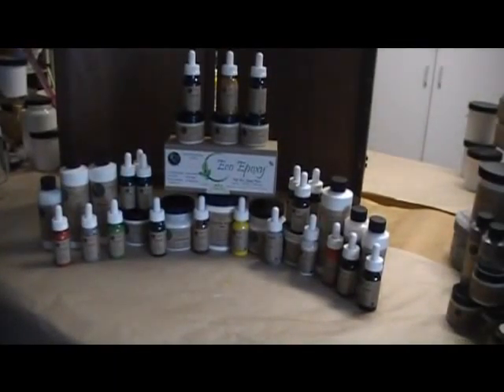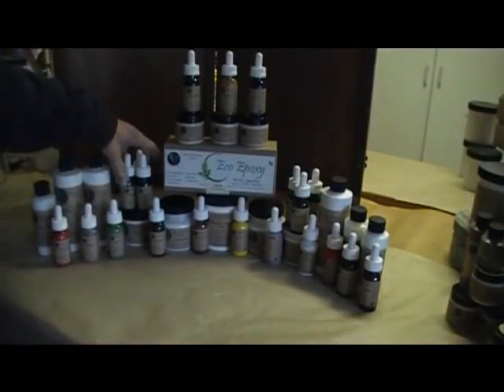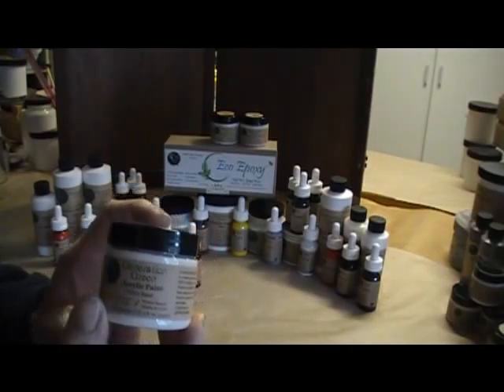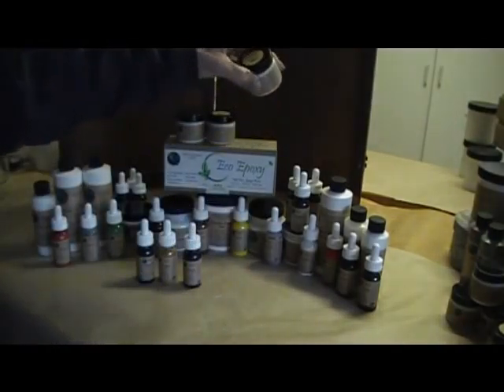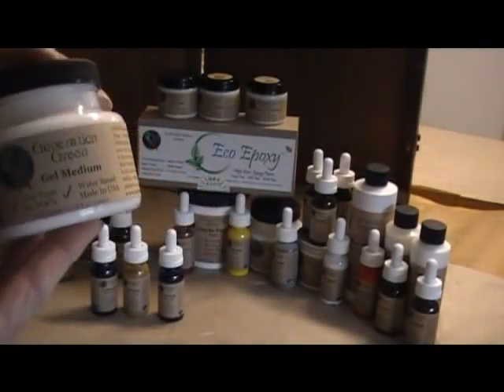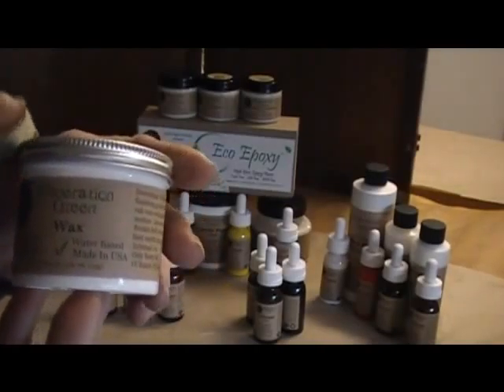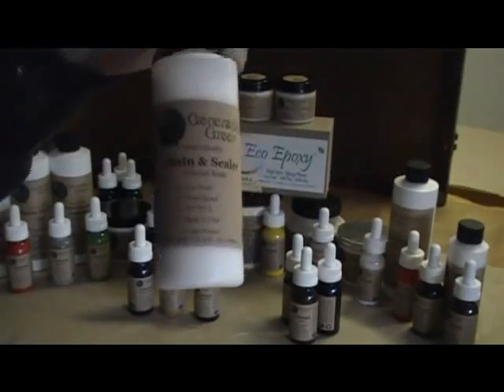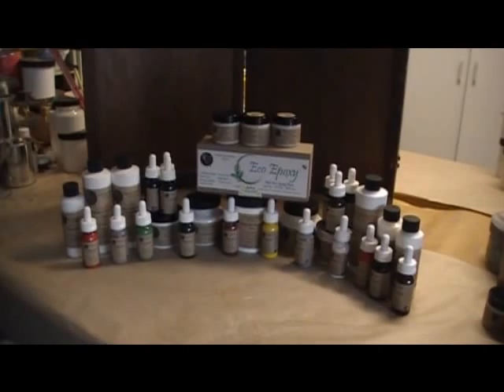Earth Safe Finishes Bases.wmv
Learn about the Bases that are available from Earth Safe Finishes that will Mix and Match with Earth Safe Finishes Colorants so you can create exactly what you want for your Mixed Media, Art and Craft projects!